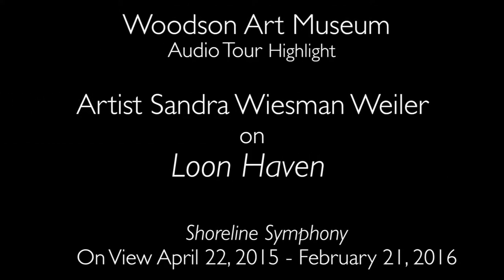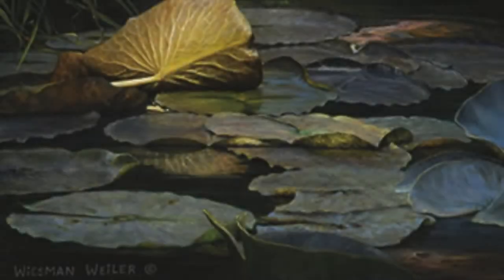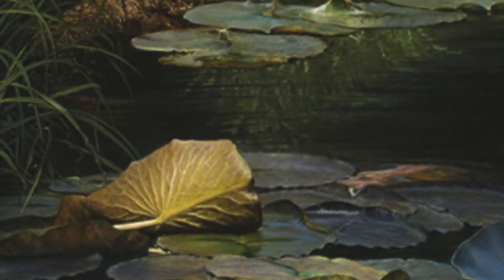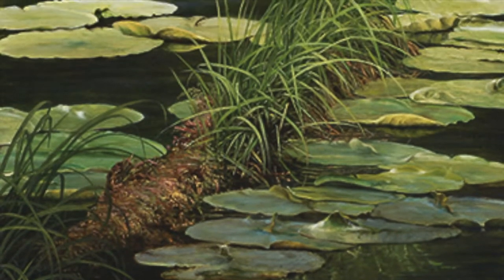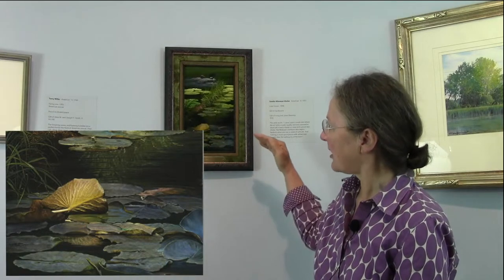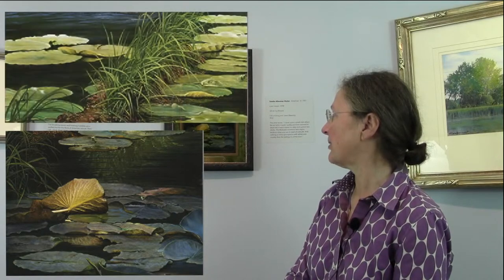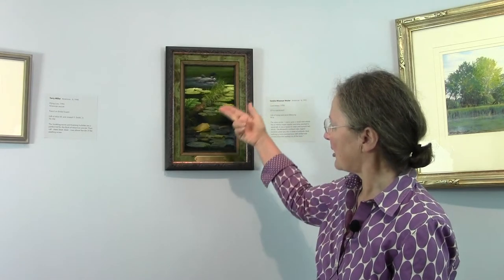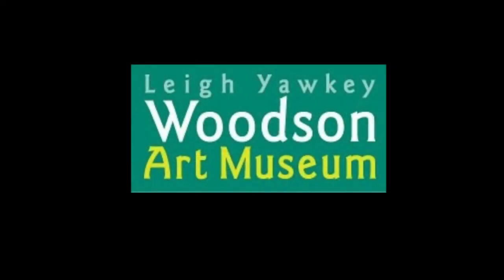Artist Sandra Wiesman Weiler on "Loon Haven," Woodson Art Museum Audio Tour Highlight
Artist Sandra Wiesman Weiler introduces her painting "Loon Haven" currently featured at the Woodson Art Museum in "Shoreline Symphony," on view through February 21, 2016